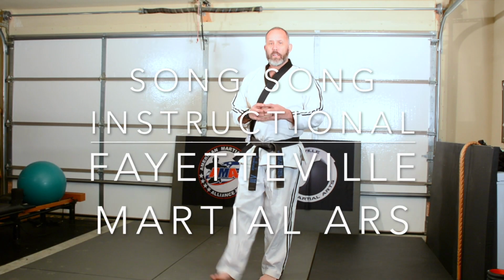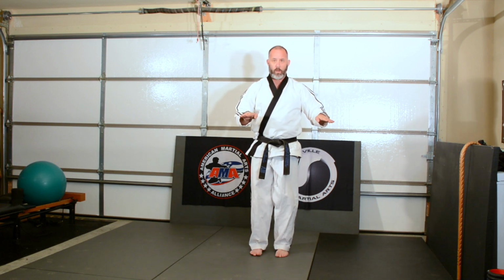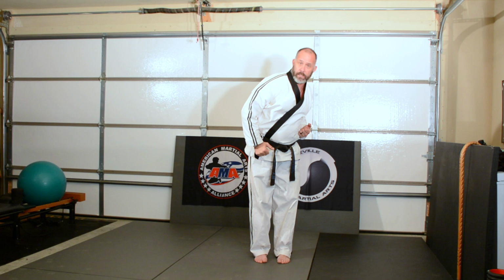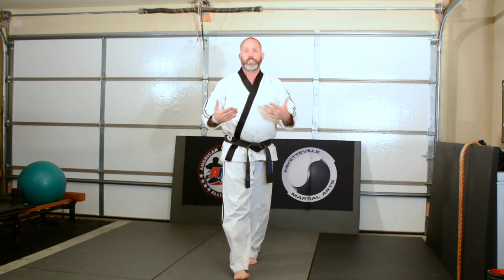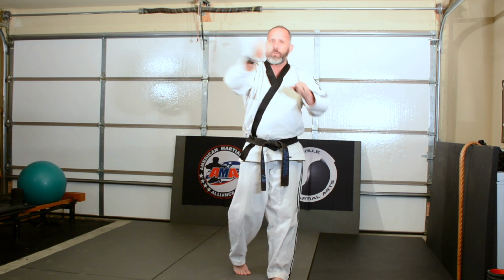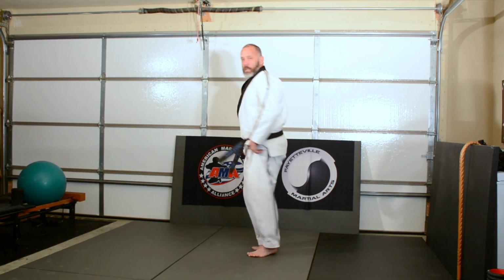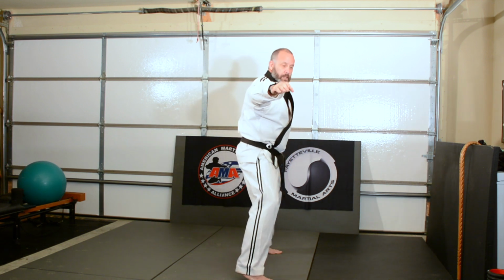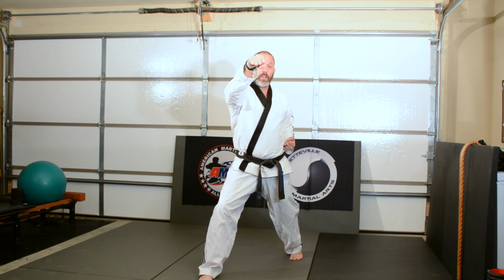Song Song Instructional - Part 3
Fayetteville Martial Arts